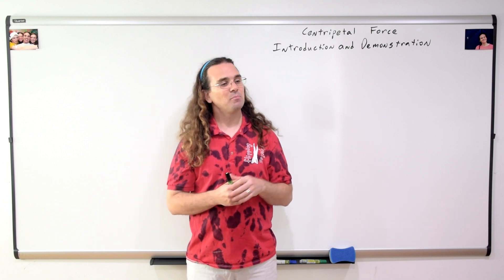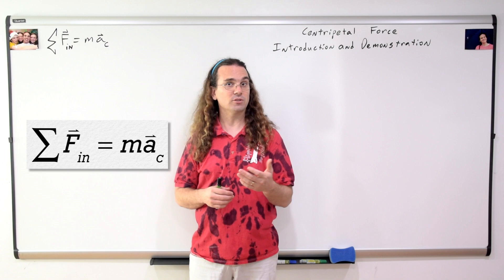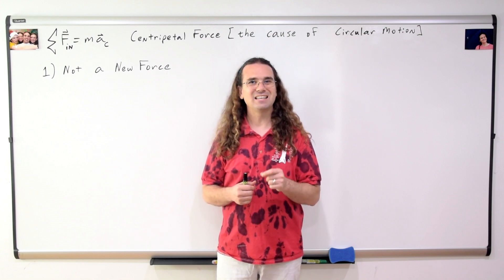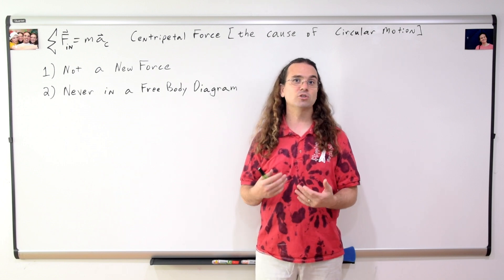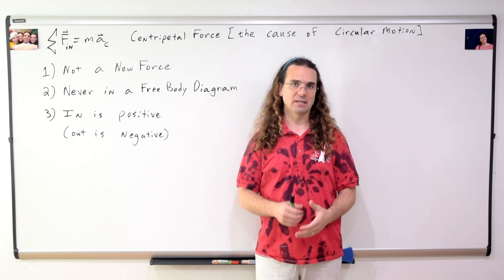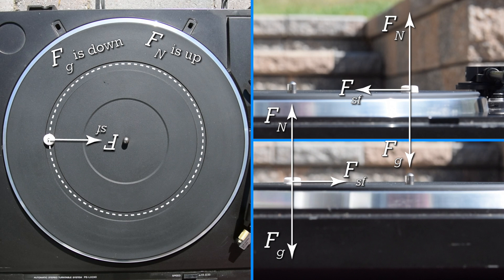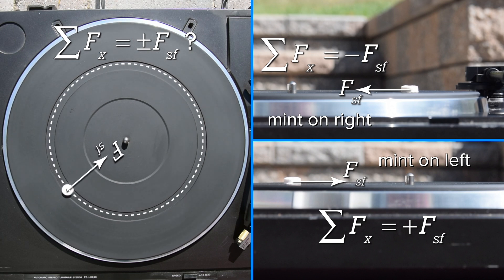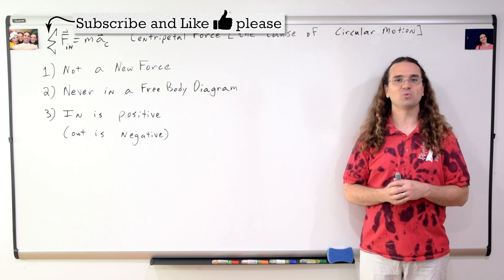Centripetal Force Introduction and Demonstration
Learn why a centripetal force exists, three important things to remember about centripetal force, and drawing free body diagrams for objects moving in circles.

0:00 Newton’s Second Law for Centripetal Force
1:10 Three things to remember about Centripetal Force
2:41 Drawing a free body diagram
3:57 Why we sum the forces in the “in-direction”

Next Video: Introductory Centripetal Force Problem - Car over a Hill

Previous Video: Introductory Centripetal Acceleration Problem - Cylindrical Space Station

Thank you to Scott Carter and Christopher Becke for being my Quality Control Team for this video.